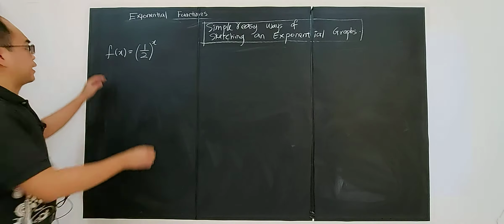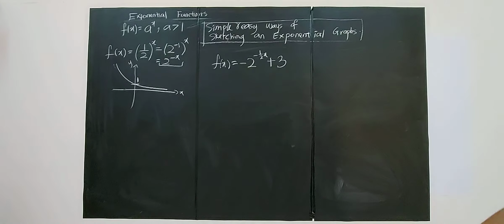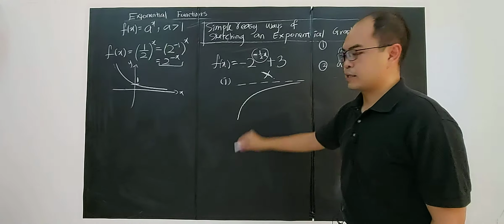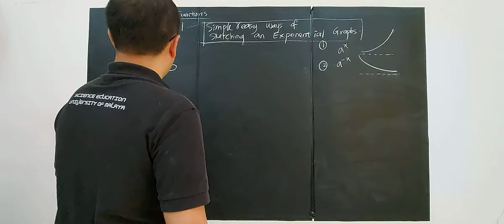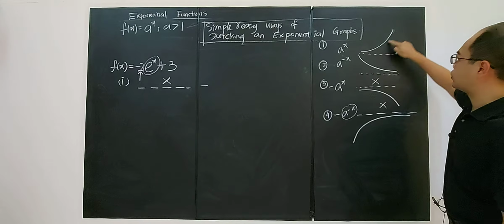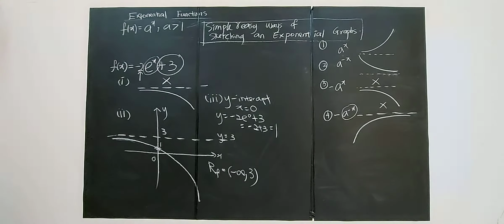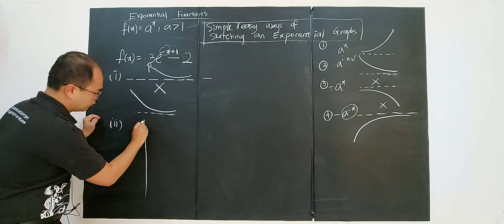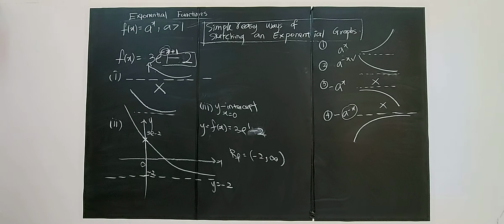SUBTOPIC 5.4: EXPONENTIAL AND LOGARITHMIC FUNCTIONS (4)